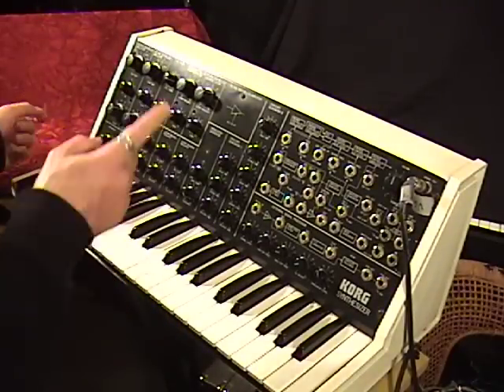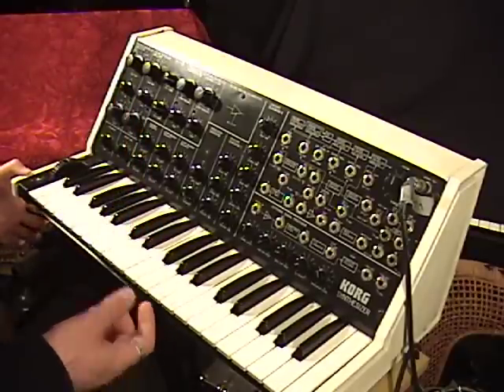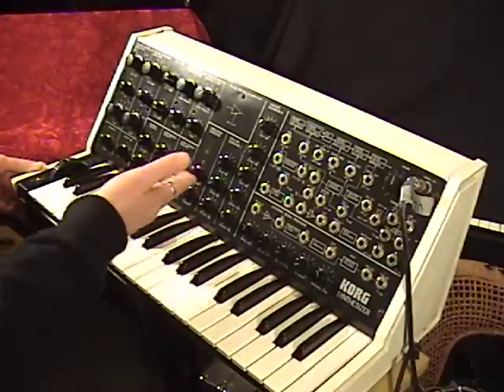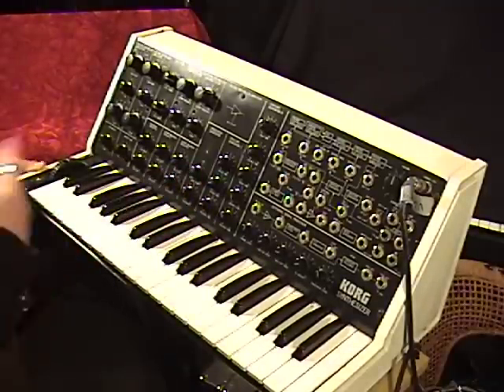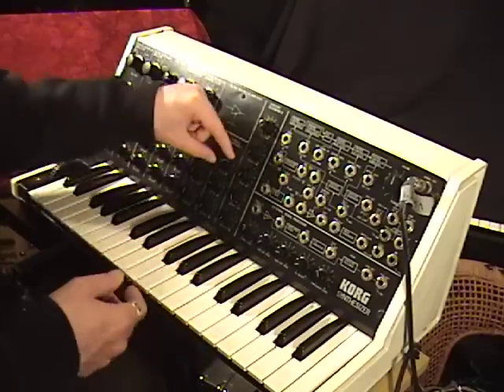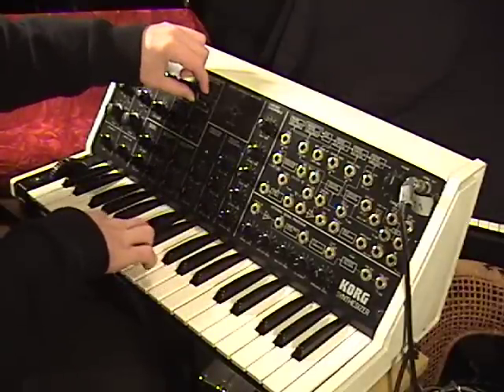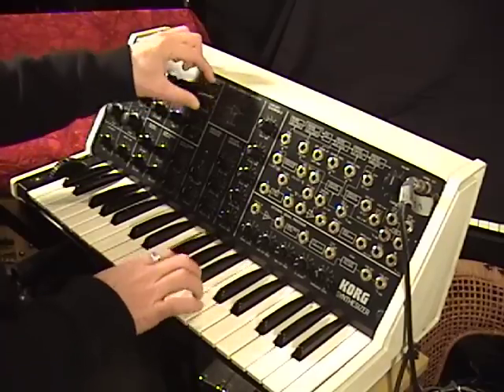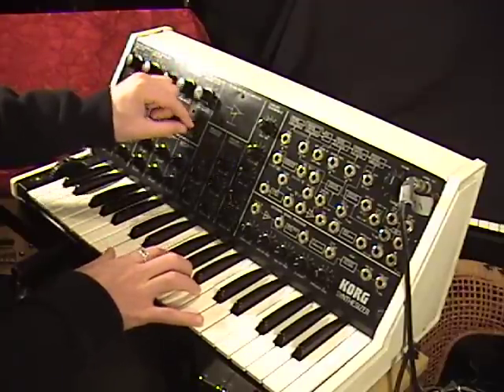The Korg MS-20: The Control Panel Part 2 (HQ)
Here is a higher-quality version of the 2nd part of the MS-20 Control Panel video.